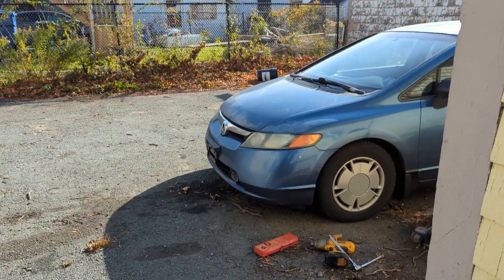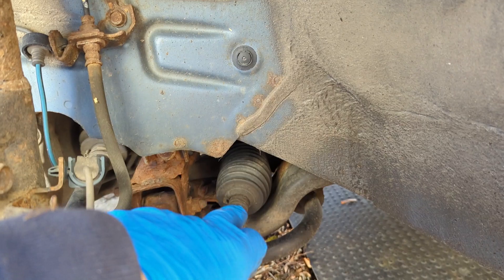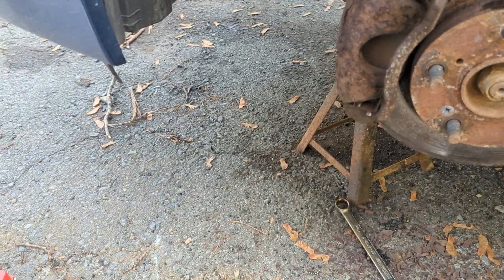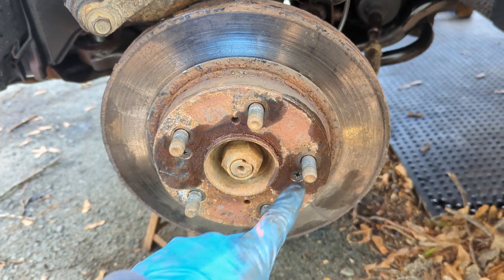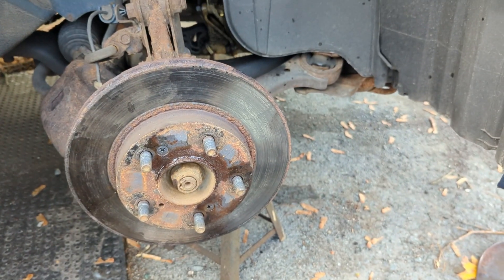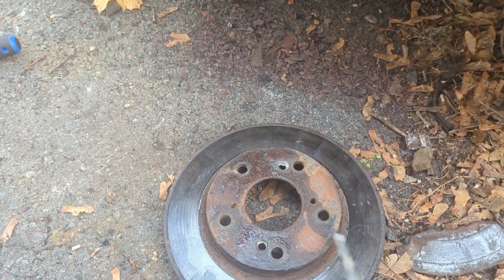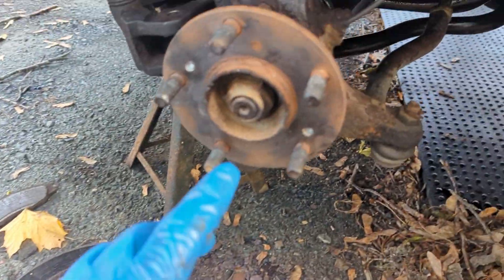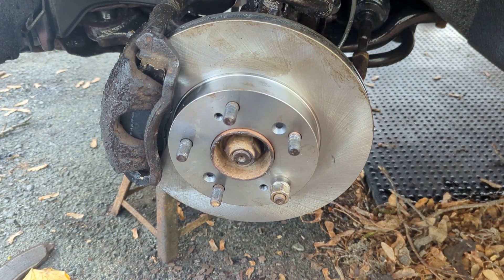2008 Honda Civic brake job Quick and easy brake job DIY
2008 Honda Civic brake job.
Front brake job DIY.
My young daughter claims her car is making a squeezing sound.   It's more like grinding metal on metal.
Let's take a look and replace these components.